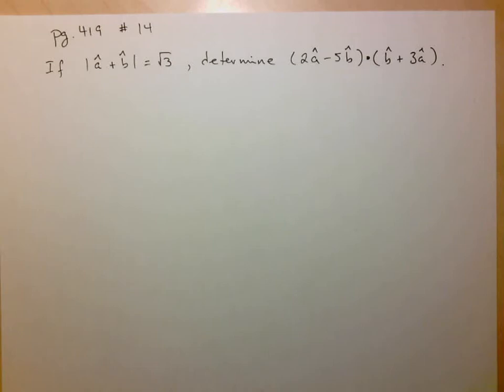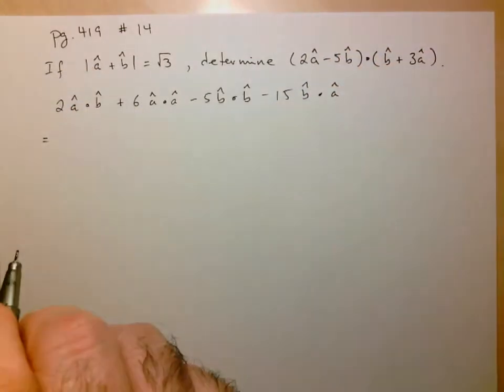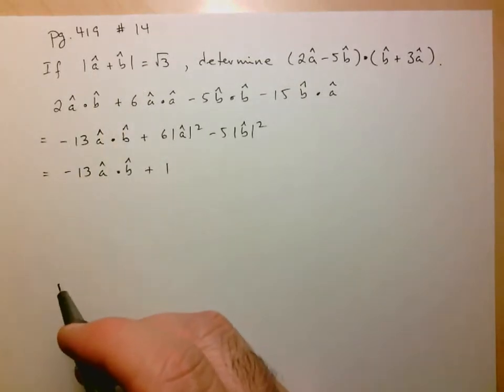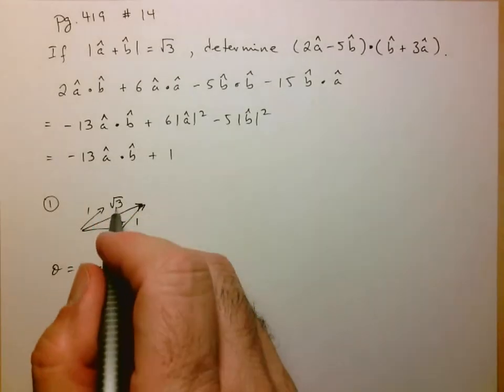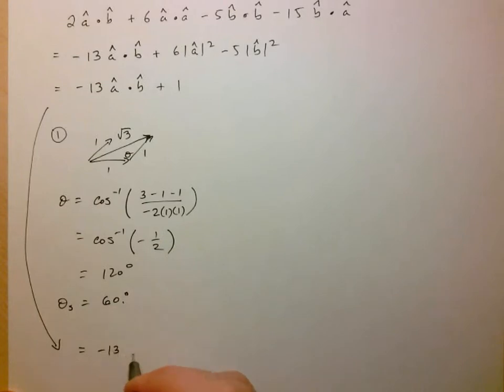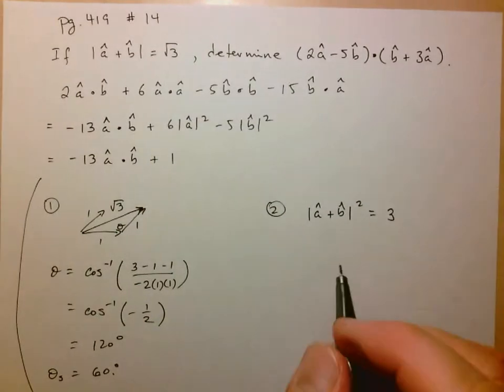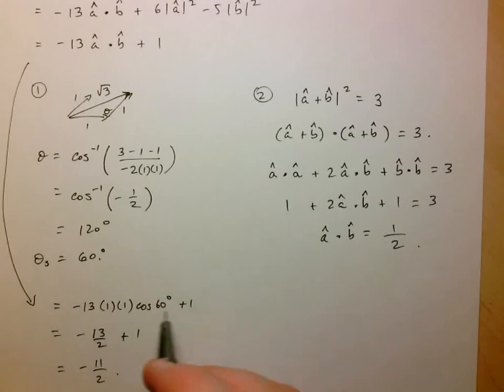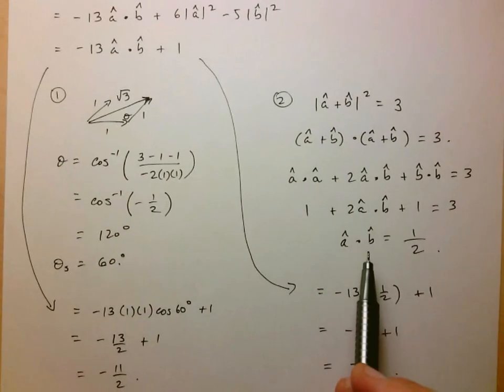MCV4U pg 419 no 14